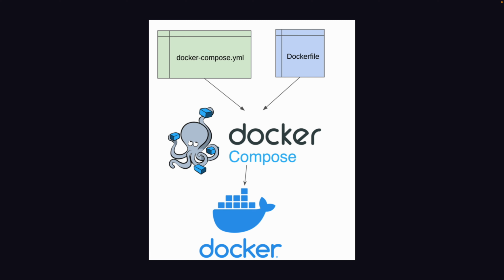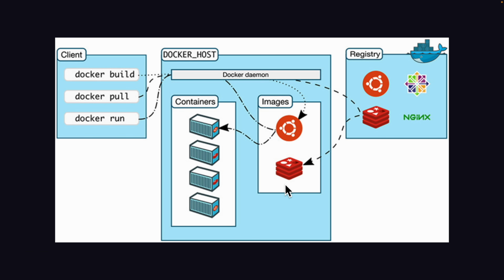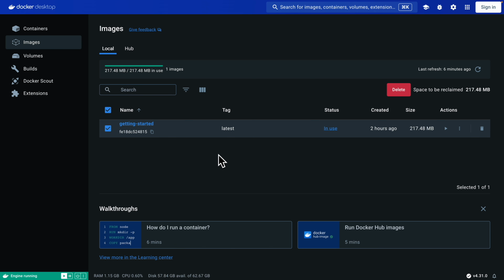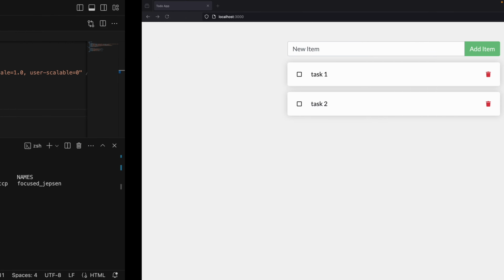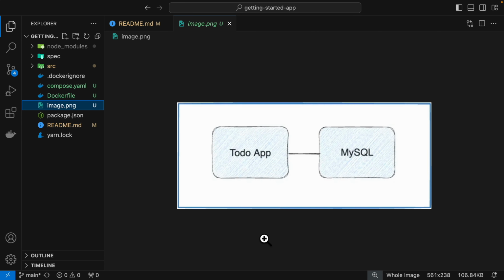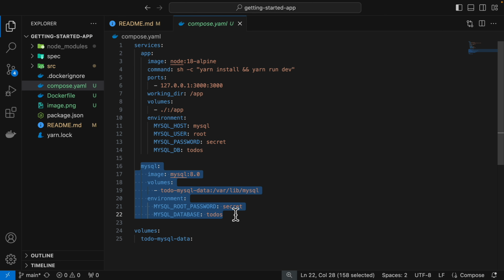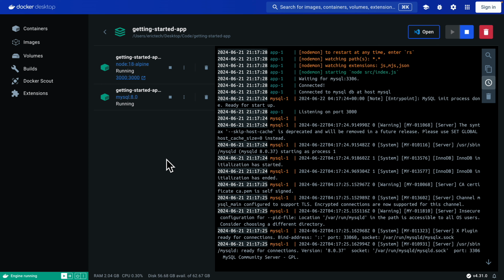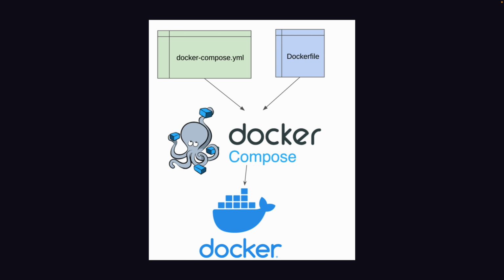Docker Made Easy for Beginners in 2025!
Want to learn Docker but don’t know where to start? 🚀
In this step-by-step Docker tutorial, you’ll go from zero to deploying a Node.js + MySQL app using containers, volumes, and Docker Compose — all explained in plain English. Whether you’re a developer, DevOps engineer, or beginner, this video will help you master containerization quickly and confidently.

💬 In this video, you’ll learn:
✅ What Docker is and how it works (images, containers, registries)
✅ How to build and run Docker containers for your app
✅ How to containerize a Node.js application from scratch
✅ How to use Docker Volumes to persist database data
✅ How to run multiple containers using Docker Compose
✅ How Node.js and MySQL communicate across a shared Docker network
🔗 RESOURCES & LINKS

⏱️ Timestamps:
⌨️ (00:00) Intro
⌨️ (00:48) What's Docker?
⌨️ (01:06) Containerization Benefits
⌨️ (01:42) 3 Key Components - Docker
⌨️ (02:05) Docker usage overview
⌨️ (02:35) Containerize NodeJS App
⌨️ (05:35) Update NodeJS app + sync changes
⌨️ (06:35) Docker Volume - Persist the DB
⌨️ (07:35) Use bind mounts to mount volume
⌨️ (08:24) Docker Compose - run multiple containers
⌨️ (12:04) Docker Compose - Test NodeJS App
⌨️ (12:27) Docker Compose - Test MySQL DB
⌨️ (13:48) Docker Compose - Shut down containers
⌨️ (14:03) Summary